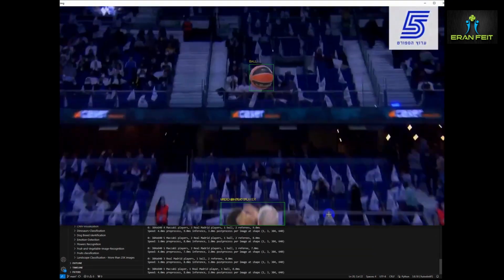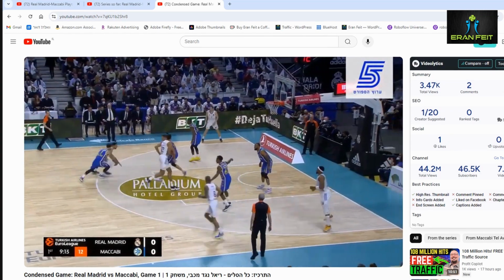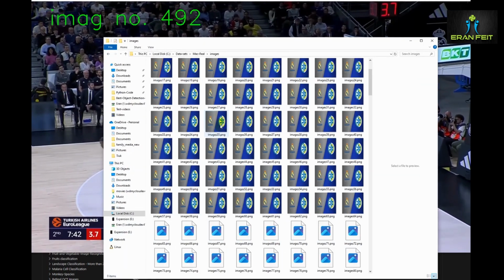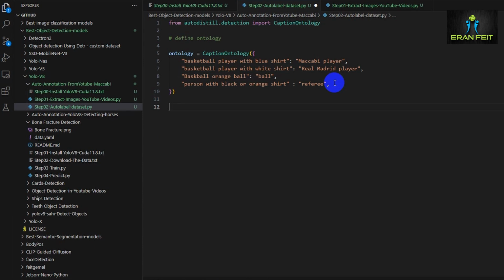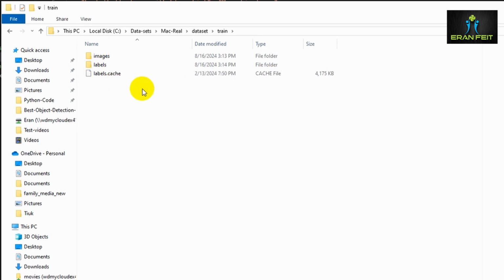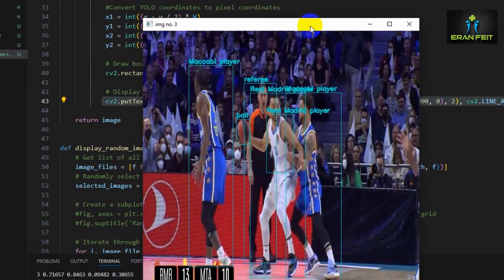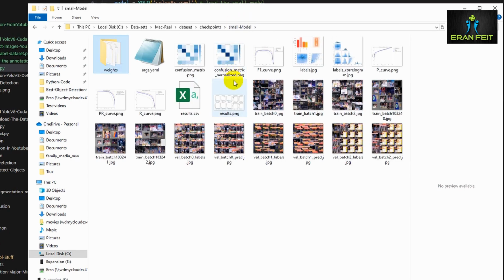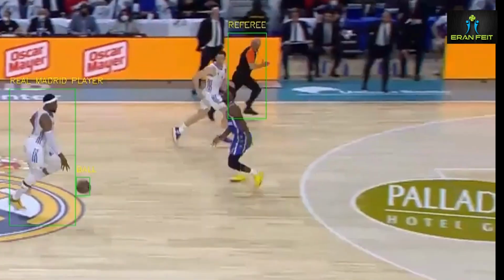How to Detect Basketball Game using Deep Learning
In this tutorial, we delve into the world of **computer vision** by creating automatic labeling in Video streaming , and **YOLOv8-based basketball object detection ** using **Deep learning **.

We'll work with game footage from a **YouTube match between Real Madrid and Maccabi Tel-Aviv** to build a model capable of detecting **players, referees**, and the **basketball** itself in real-time.

This tutorial covers the full pipeline, from **automatically labeling data** with **Autodistill and GroundingDINO** to **training a custom YOLOv8 model** and **running live inference** on new game footage. You'll gain hands-on experience with essential tools for AI-based sports analytics, while learning practical deep learning techniques.

### Key Concepts Covered:
- **Frame extraction from YouTube videos** using `CamGear`
- **Automatic annotation** generation with **Autodistill and GroundingDINO**
- **Model training** with **YOLOv8** for object detection in sports
- **Real-time inference** on new basketball footage

00:00 Introduction & Demo
02:18 Installation
04:37 Generate the dataset
13:45 Automatic dataset annotation
28:35 Train a model
34:19 Test the mode